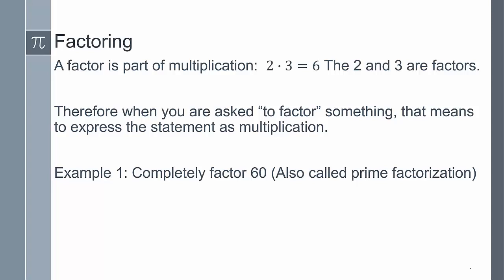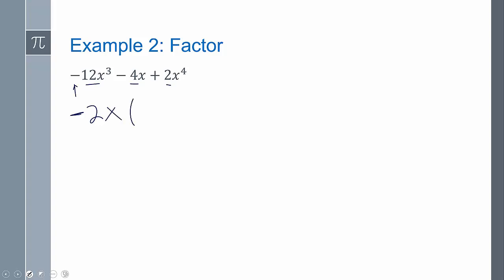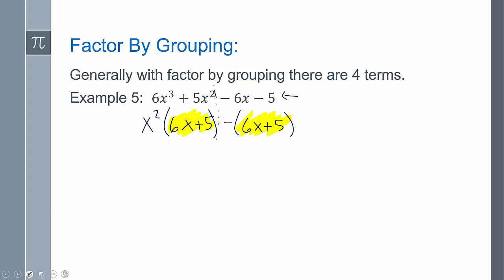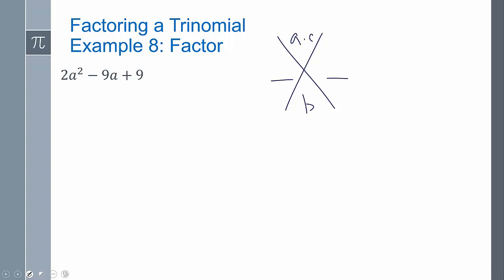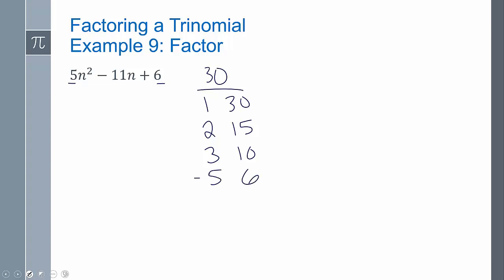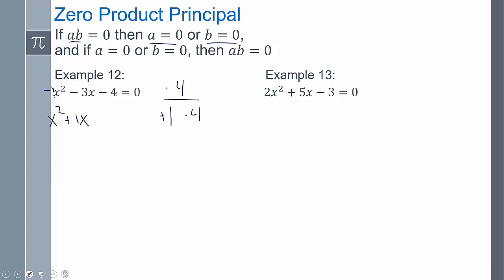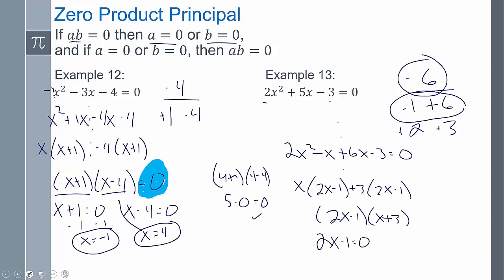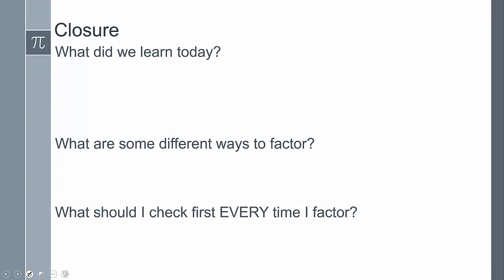Integrated III Lesson Review 2 Factoring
In this lesson we review factoring